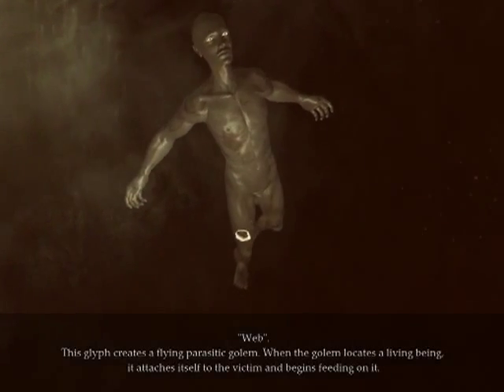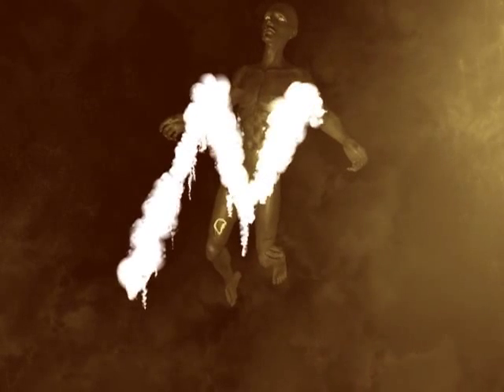Let's Play The Void / Tension - Part 6 (2/3)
Pangolin